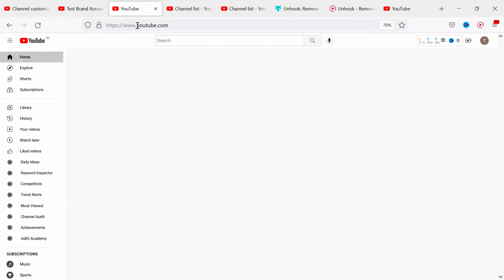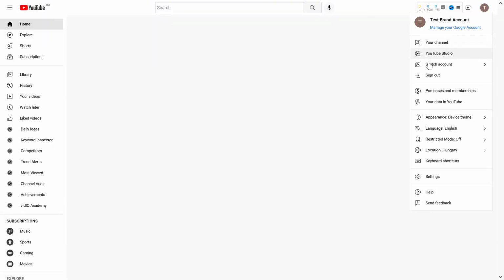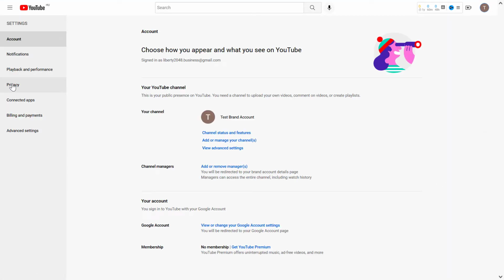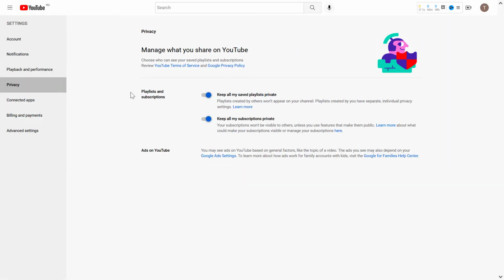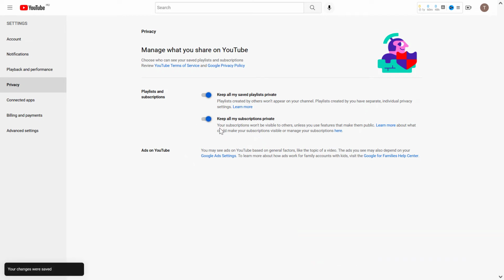How To Hide Your Subscriptions On YouTube? [in 2025]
𝐅𝐫𝐞𝐞 𝐀𝐈 𝐏𝐫𝐨𝐦𝐩𝐭𝐬 & 𝐃𝐚𝐭𝐚𝐛𝐚𝐬𝐞